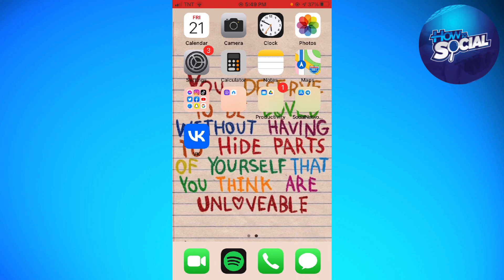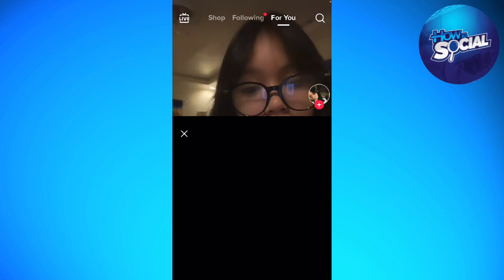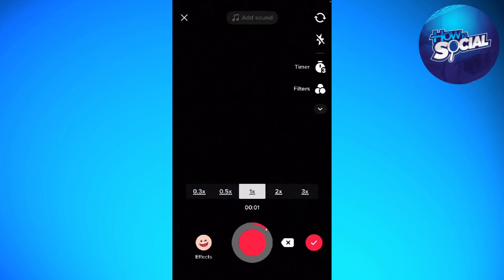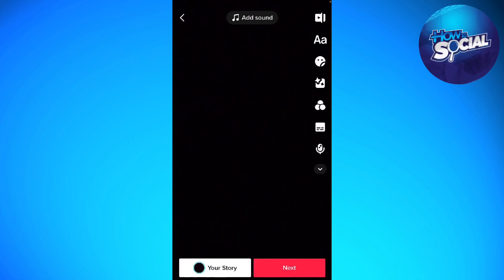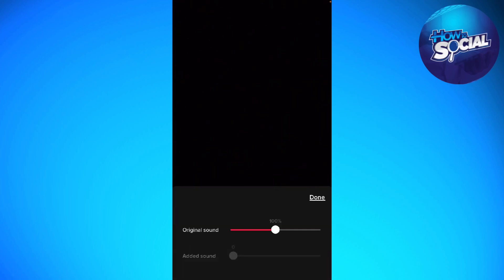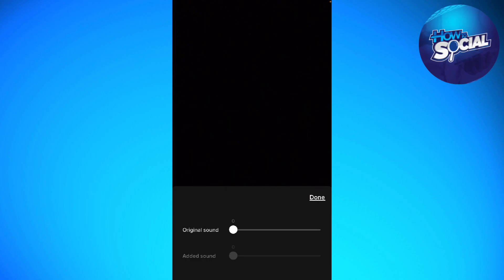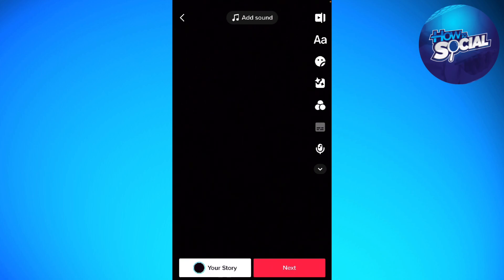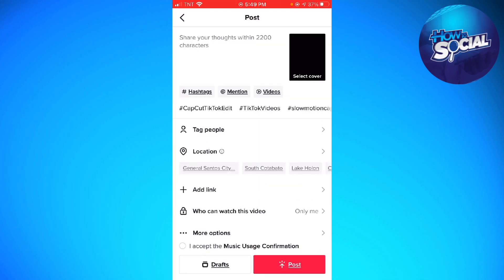How To Mute TikTok Audio (2023 Guide)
Learn How To Mute TikTok Audio (2023 Guide).In this tutorial, you will learn how to mute TikTok audio. There may be times when you want to watch a TikTok video without sound or want to mute the sound of a particular video. Here's how to do it:

Open the TikTok app on your mobile device.
Find the video that you want to mute the sound for and tap on it to open it.
Look for the speaker icon on the bottom right of the video. Tap on it to mute the sound.
If you want to turn the sound back on, simply tap the speaker icon again to unmute the video.
Note: If you want to mute all TikTok videos by default, you can do this in the app settings. Go to your profile, tap the three dots in the top right corner, select "Settings and privacy", then "Sounds" and toggle the "Mute all sounds" option.

That's it! You have successfully learned how to mute TikTok audio. This feature can be useful when you want to watch videos in public places without disturbing others or when you simply want to watch videos without sound.